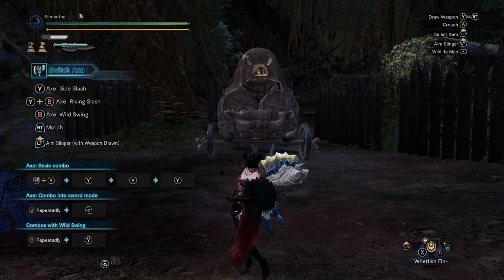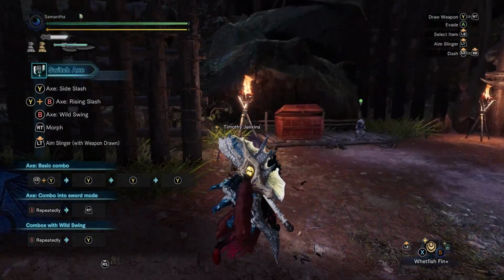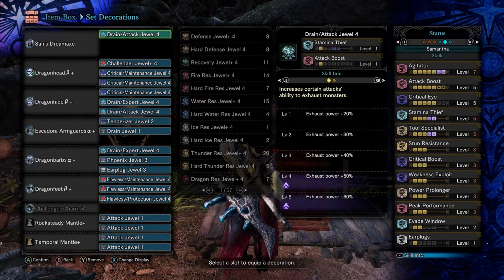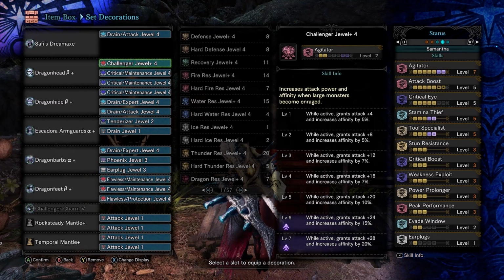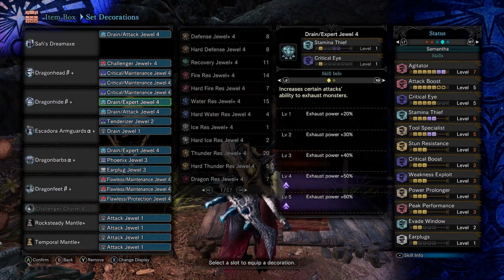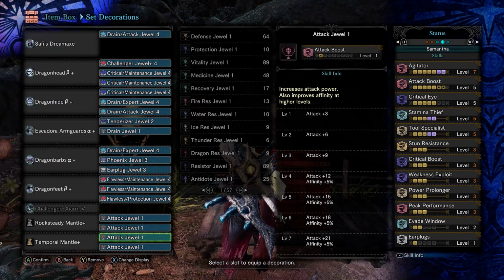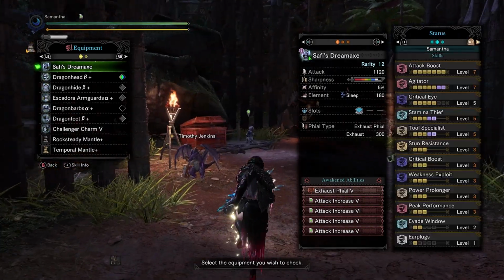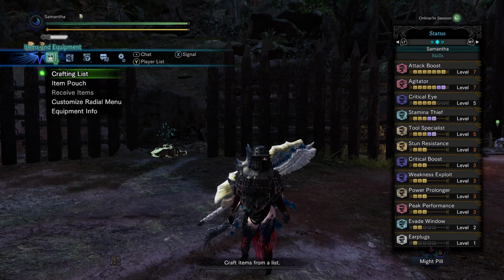Monster Hunter World: Iceborne - SUPER FUN Stamina Thief/Exhaust Phial Experimental Switch Axe Build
Here's a look at a niche but incredibly fun Switch Axe build that can easily be used for both ZSD spamming and your regular run of the mill Switch Axe playstyles. Very easy to make and get into and honestly just here to let you know that you don't have to run the absolute meta builds to have fun in this game, it's also still really powerful though in comparison to regular Safi SA ZSD builds and such so it can be used as a great alternative to your usual builds for Non-Elder Dragon Monsters such as the videos Tigrex here.

Also yep I know Exhaust Phials need to be reloaded to regain their effectiveness but since Tigrex was already more than Exhausted, I didn't think it was necessary for this hunt, and as you can see it definitely wasn't. For more sturdy Monsters though, or for longer fights (if you use a regular Switch Axe playstyle) I recommend reloading it then.

Anyway let me know what you think of the build and the Stamina Thief/Exhaust Phials in general and also if you'll be trying this build out! Trust me though, it's actually really fun to mess around with and prior to this video I had only really tried Stamina Thief with Hammer and Slugger, but I wonder just how good it is for other weapons with different combos, hmmm.

Well as always here's some timestamps for the skippers;
Intro, experimental build series explanation and build focus - 0:00
The build - 1:09
Damage tests - 5:03
Showing off my weapon of choice, thoughts on the build and wrapping up the build portion of the video - 6:10
Genuinely destroying Tigrex (he gets Exhausted in around a minute after my first ZSD which is insane, results vary for different Monsters) - 7:08
Fin - 11:32

I love making builds like this so shoot me some wild ideas to try and I'll see what I can do!